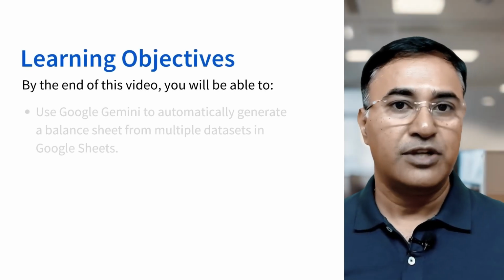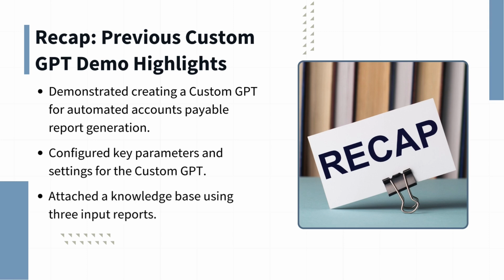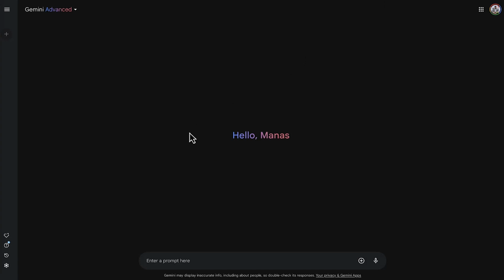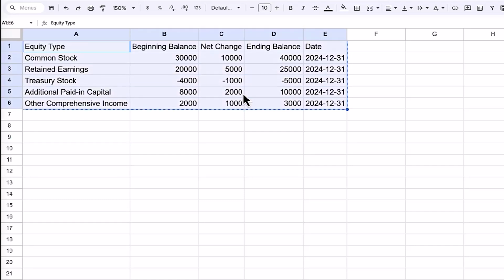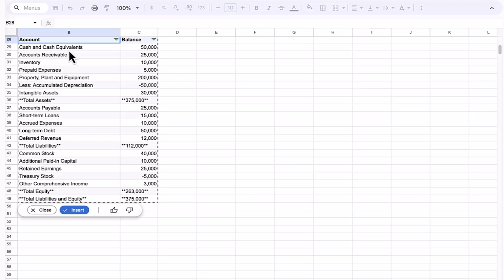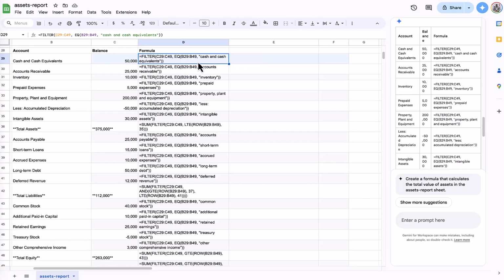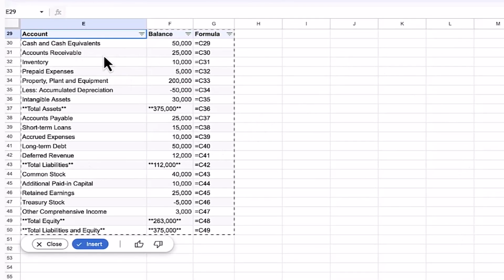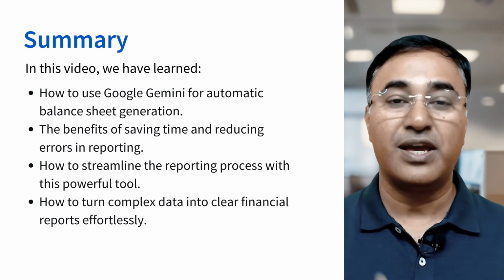Tạo Báo cáo tài chính bằng gemini trong Gsheet